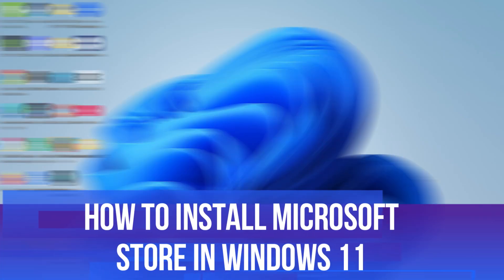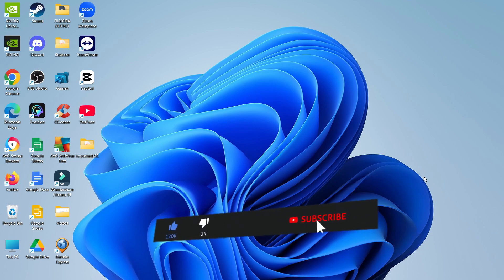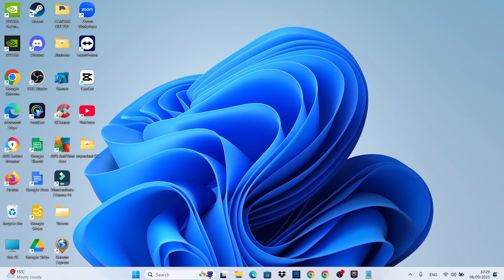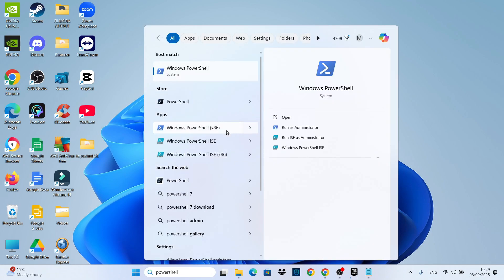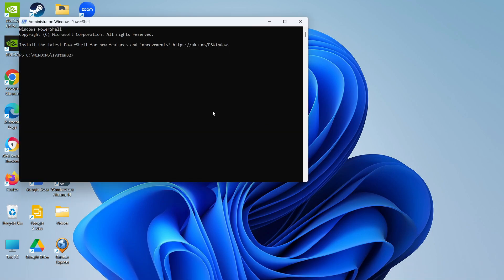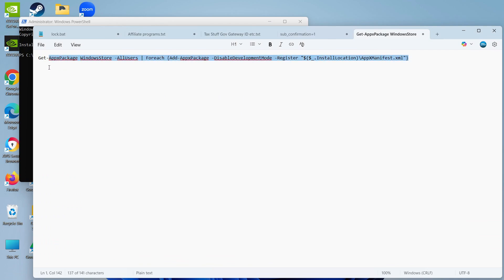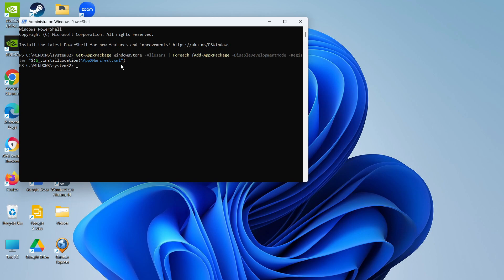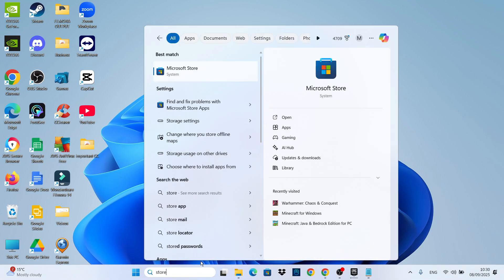How To Install Microsoft Store In Windows 11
Struggling with Microsoft Store missing or not working on your Windows 11 PC? This easy, step-by-step tutorial shows you exactly how to install (or reinstall) Microsoft Store in Windows 11 using proven methods that work every time. Whether your Microsoft Store disappeared after an update, you accidentally uninstalled it, or you’re facing errors like “Microsoft Store not opening,” this guide covers PowerShell commands and alternative solutions to restore full functionality. Perfect for beginners and advanced users, this video will help you fix Microsoft Store issues, download apps again, and enjoy all the latest features. Works for both Windows 11 and Windows 10 users! Follow along and get your Microsoft Store back up and running in minutes—no tech skills required.

Thanks!